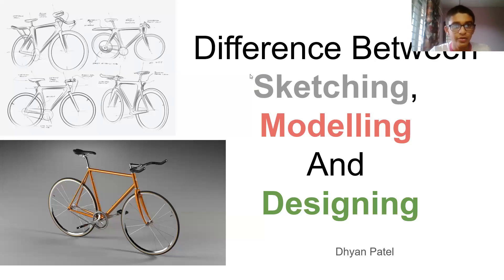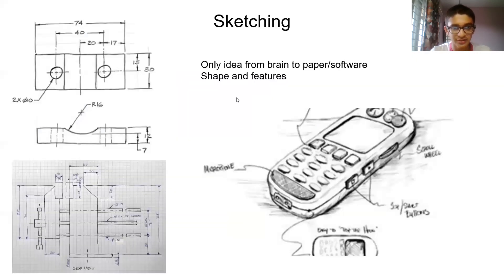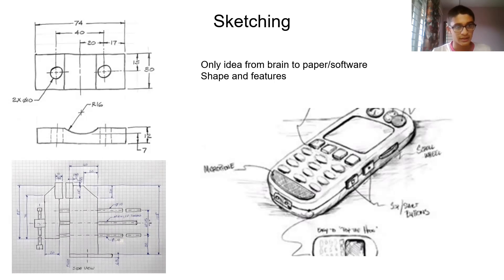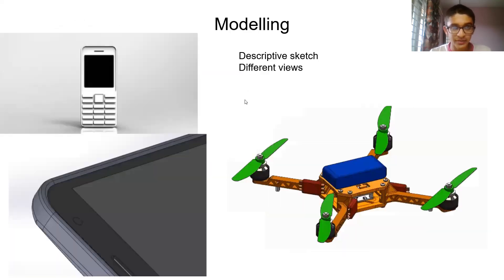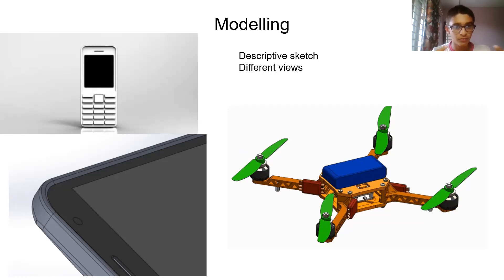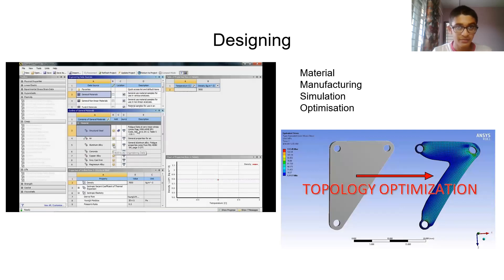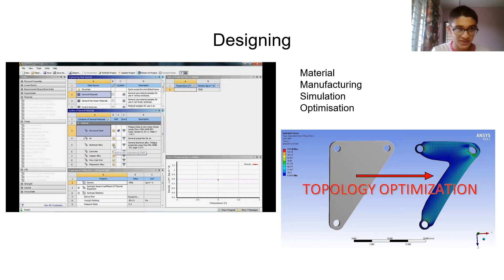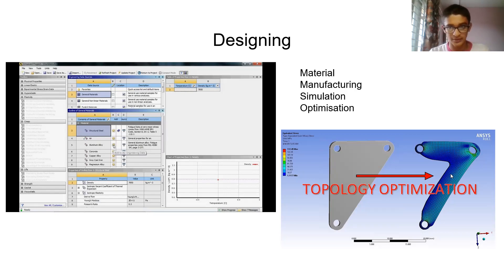2. Difference between Sketching, Modelling & Designing | ANSYS Tutorial | CAD CAM Step One Beginner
The video introduces viewers to the world of Product Development with Mechanical Engineer aspect. It explains the basic difference between sketching, modelling and designing.

Video Timestamps

00:00 Introduction and Outline
00:55 Concept of Sketching, Dimensions of Sketching
02:28 Modelling | How is it different from Sketching?
03:49 Designing | Importance of Simulations & Optimization

2. Mechanical Engineers and Aspirant. Get your introduction to various fields and trending research going on world wide here

3. Mechanical Engineering Complete Study Pack courses from top engineering college (engineering university) of India for Undergraduate Studies / Bachelor / B. E. / B. Tech.

4. Complete Learning Series Tutorial for ANSYS / Mechanical / Fluent / CFD / Thermal / Vibration // Step by Step Learning for Start to End / Begineers / Intermediate / Expert / CAD / CAM / Solidworks, Fusion 360, AutoCAD, PTC Creo, SpaceClaim

1. Course on Sustainable Development
2. Webinar on Resume Making by Top Industrial Experts
3. Webinar on Technical Paper Writing by SAE Experts
4. Volleyball Match of BITS Goa